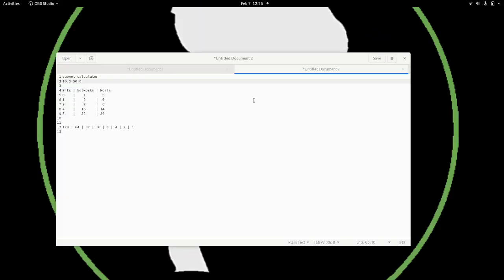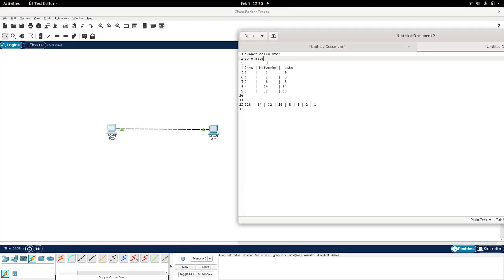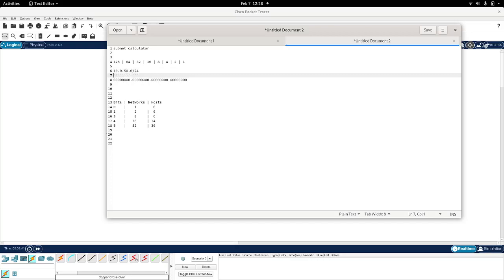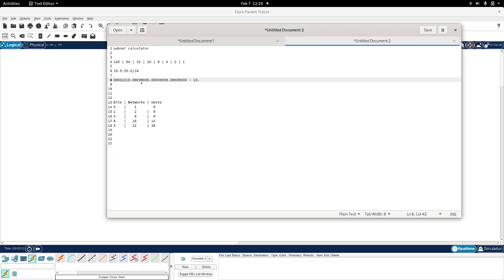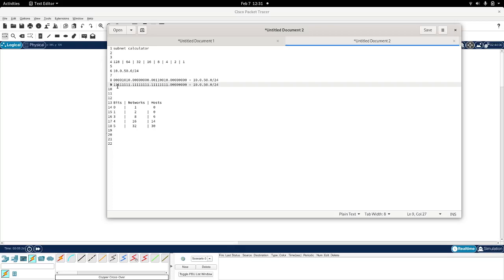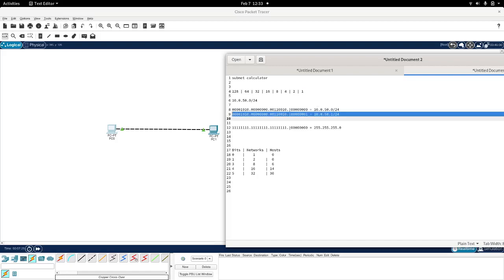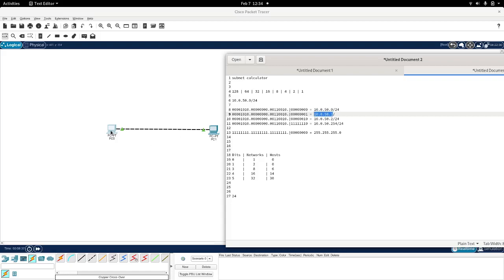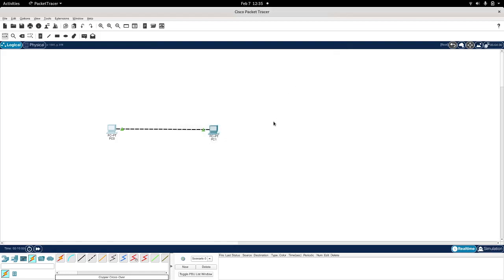Getting started with Packet Tracer (Connect two computers)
How to connect two computers to each other on Packet Tracer.